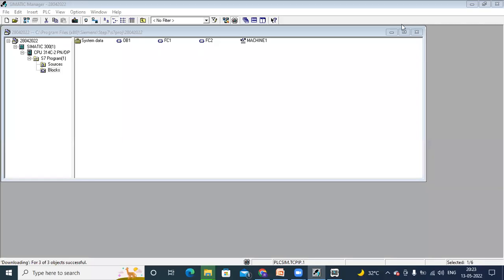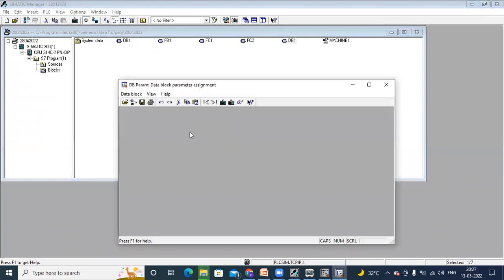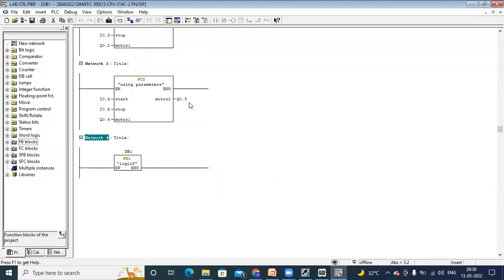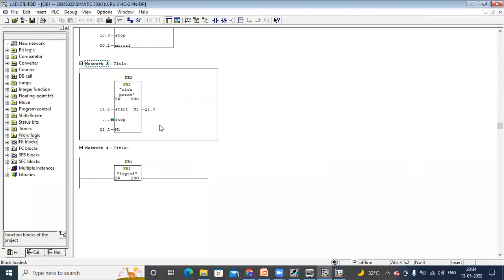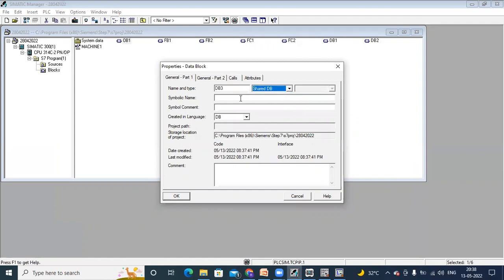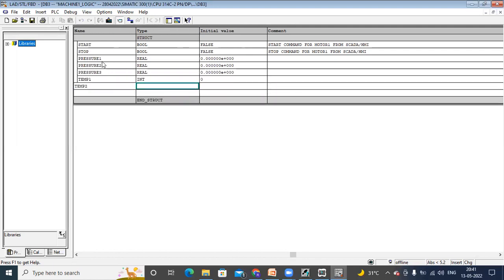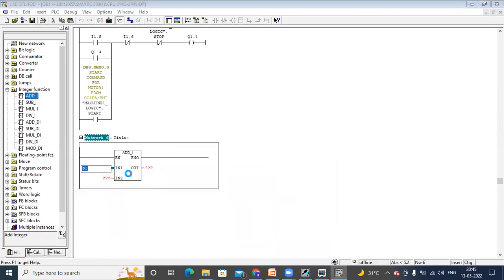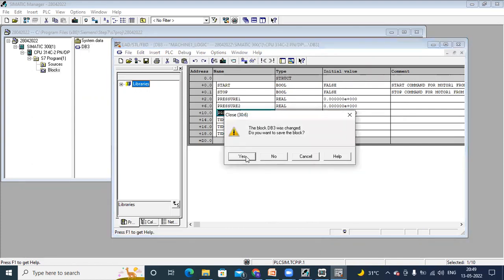Lecture #10 : Creating function block and shared DB